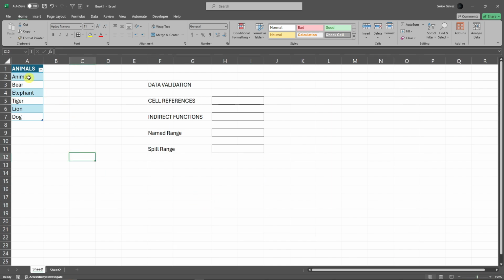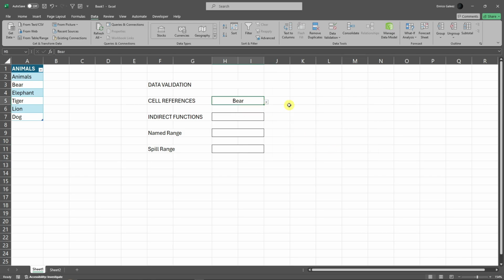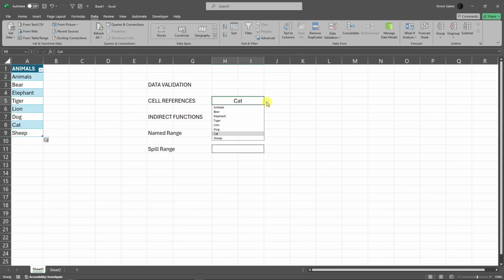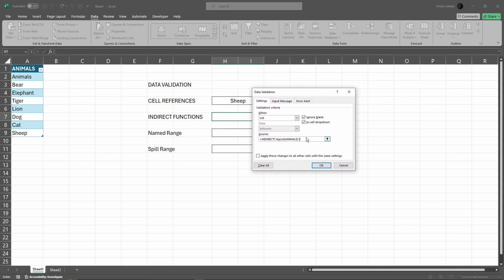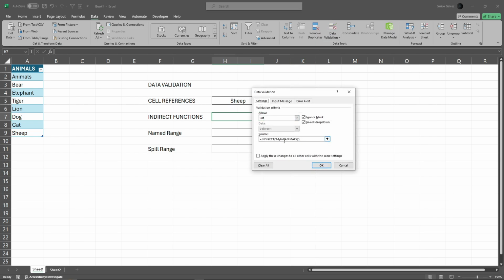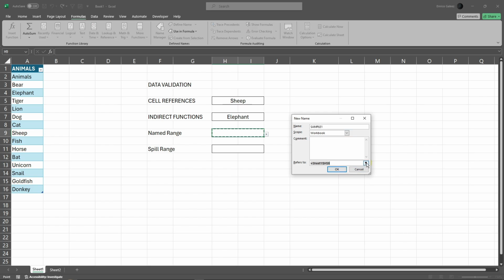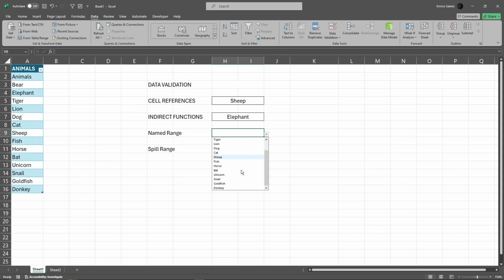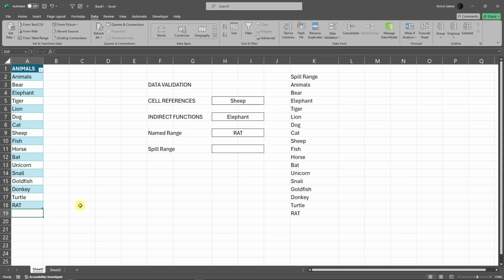The Ultimate Guide to Data Validation Lists in Excel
Learn how to create a data validation list from an Excel table in this detailed tutorial for 2024. We'll cover common issues and solutions to ensure your data validation lists work seamlessly. Perfect for Excel beginners and experienced users alike, this video will help you enhance your data management skills.

Excel Tables expand automatically whenever new data is added. This feature alone makes Tables one of the most powerful tools within the Excel user’s toolkit.

A Table can be used as the source data for a chart and within a named range, both of which benefit from the auto-expand feature. Data validation lists would also benefit from the auto-expand feature, but they just don’t work correctly—an oversight on Microsoft’s part.